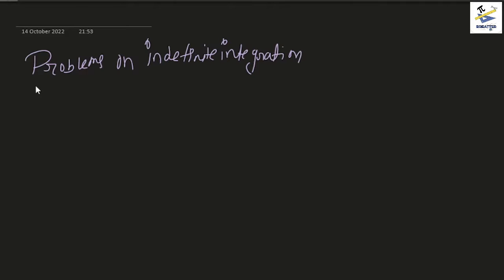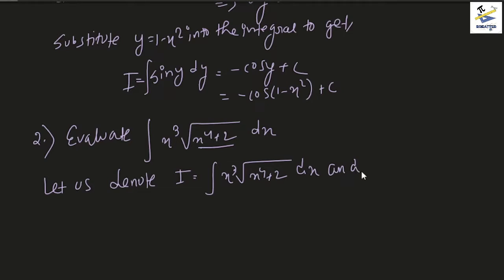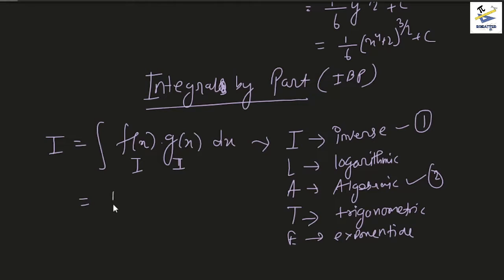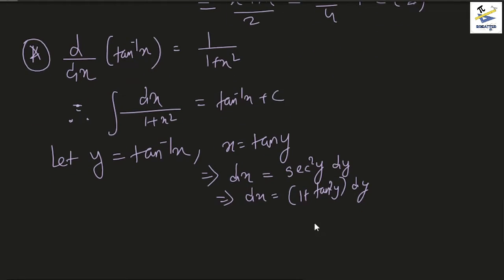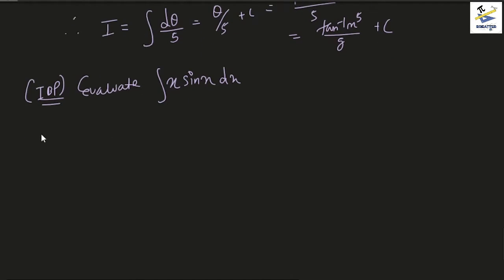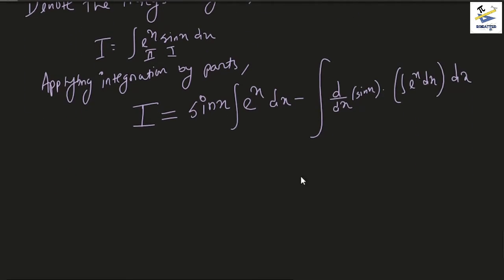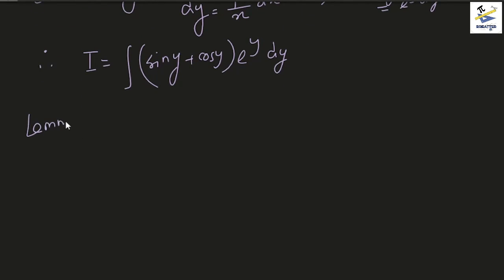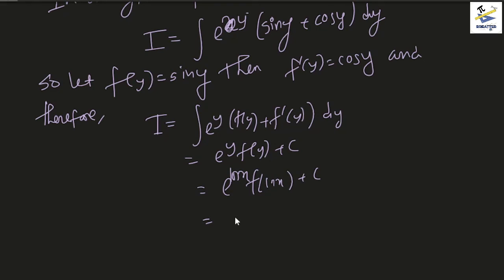Solved problems - analysis & probability - Breatter Maths